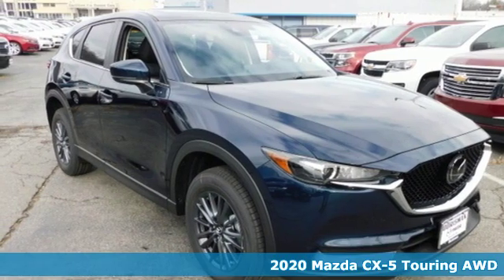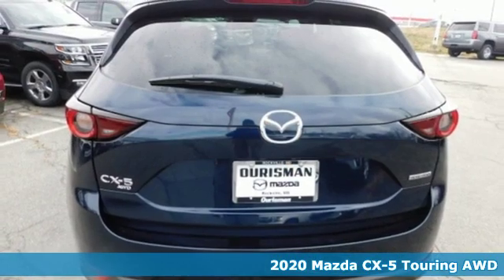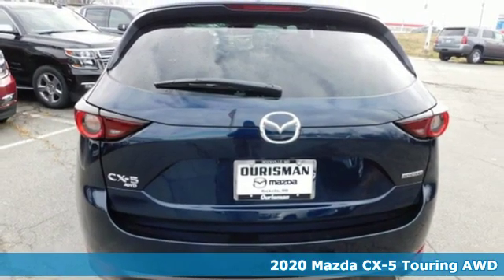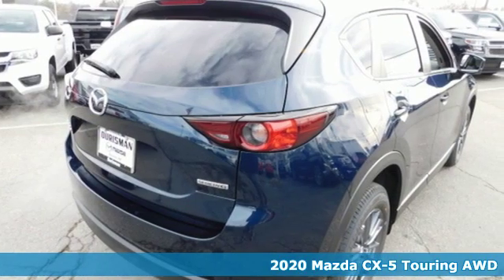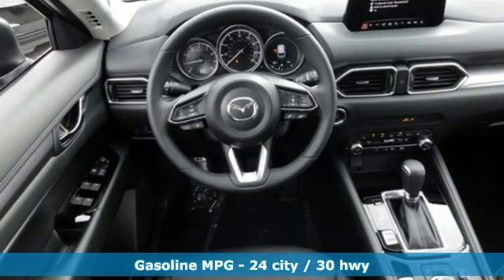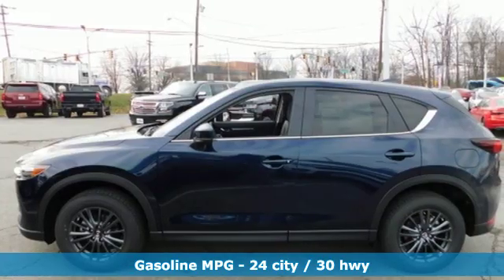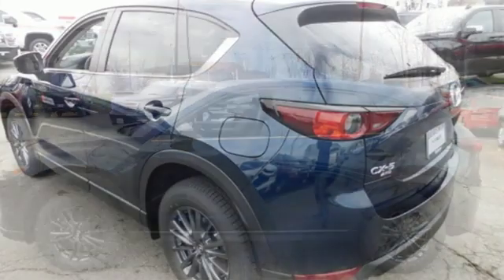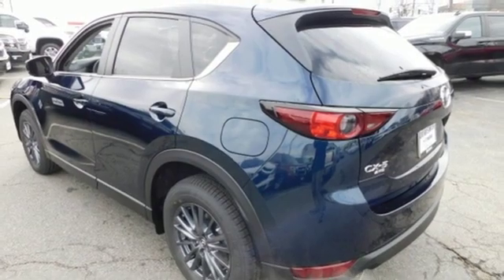New 2020 Mazda CX-5 Rockville, MD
Year: 2020
Make: Mazda
Model: CX-5
Trim: Touring
Engine: SKYACTIVA® 2.5L 4-Cylinder DOHC 16V
Transmission: 6-Speed Automatic
Color: Blue
Interior: Black
Stock #: L0742480
VIN: JM3KFBCM4L0742480
Crystal Blue 2020 Mazda CX-5 Touring AWD 6-Speed Automatic SKYACTIVA® 2.5L 4-Cylinder DOHC 16V $961 off MSRP!brbrAll prices plus tax, tags, destination, dealer installed options and $300 Processing Charge. All available factory and dealer rebates, incentives and discounts have been applied. All customers may not qualify for all discounts, rebates or incentives. Please contact dealer for verification and qualifications. Photos are for illustrative purposes only and may not reflect actual vehicle. Some prices and payments require financing through specific lending institutions and require approved credit. While every attempt has been made to ensure accuracy of the data displayed, the Dealership is not responsible for any errors or omissions including prices. We have served over 90 years of Satisfied Customers and still Counting!!

Address:
801 Rockville Pike